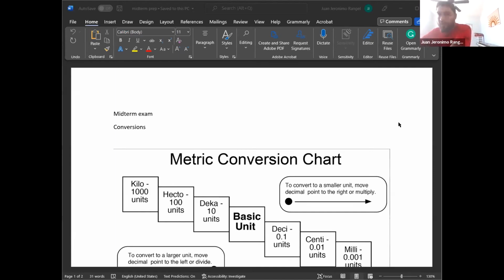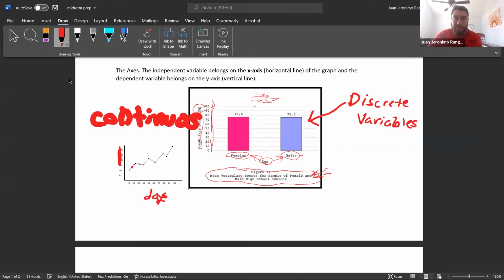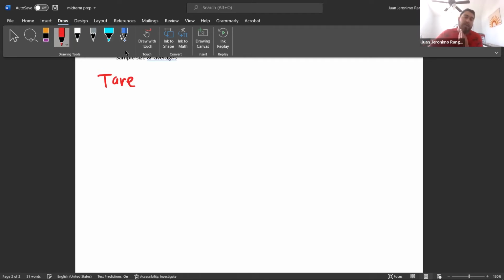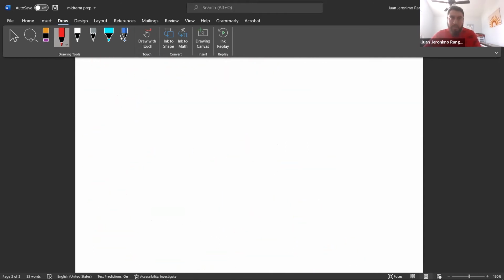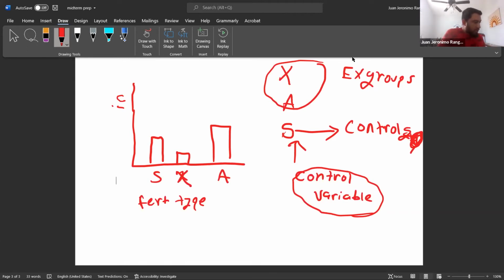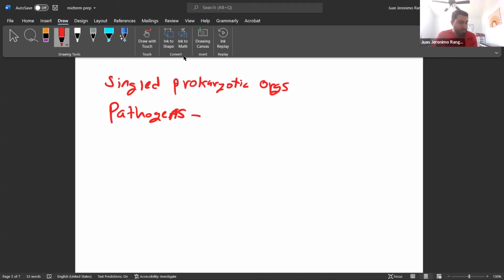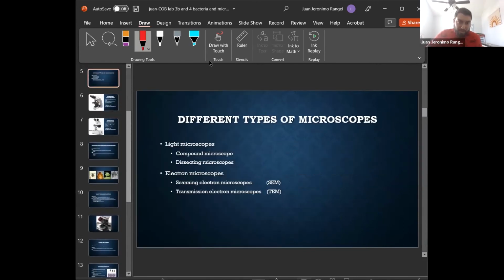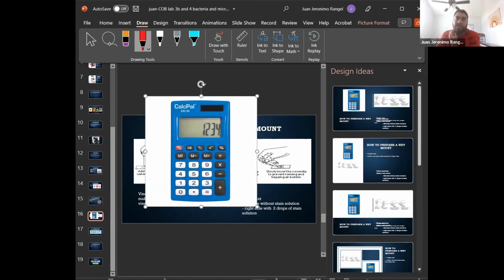cONcEPTS of Biology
Concepts of Biology review